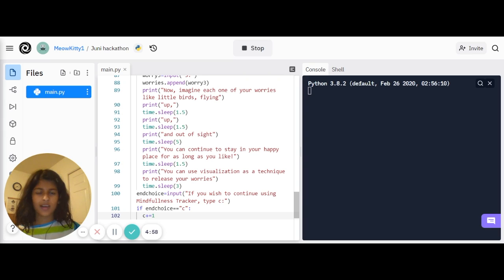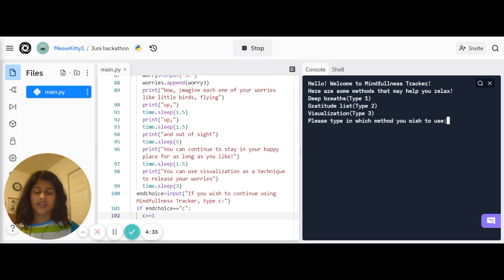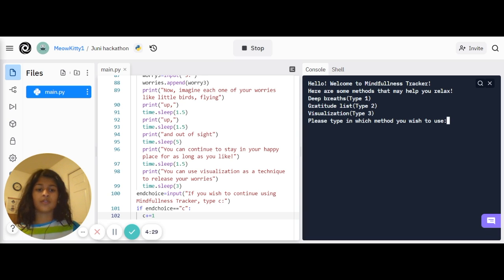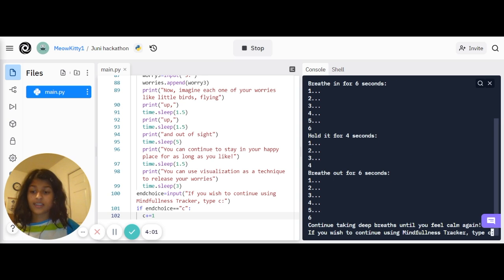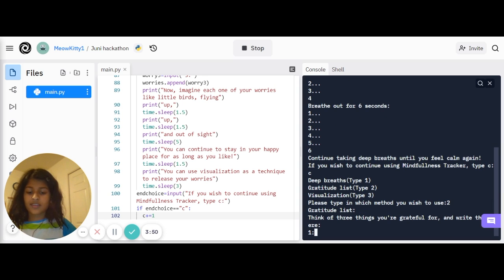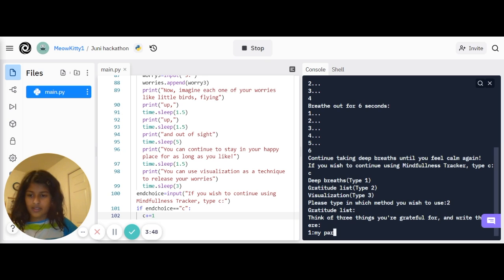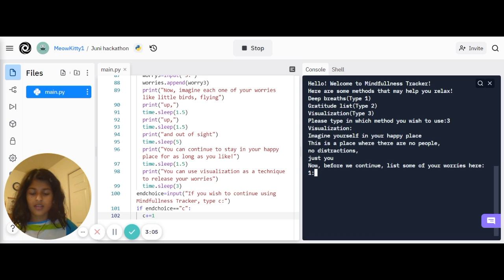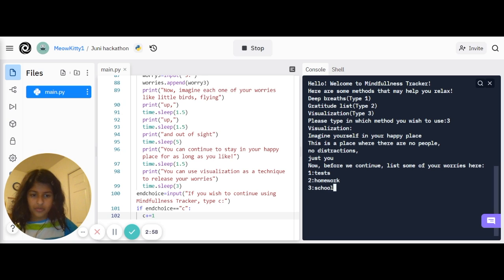Saachi B.2nd Place, Junior Varsity League, Juni Hackathon December 2021